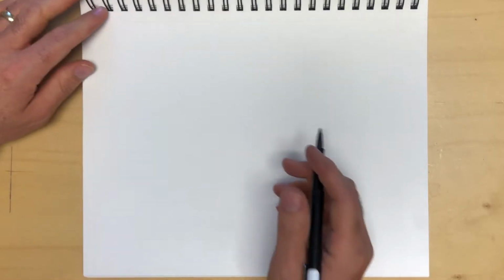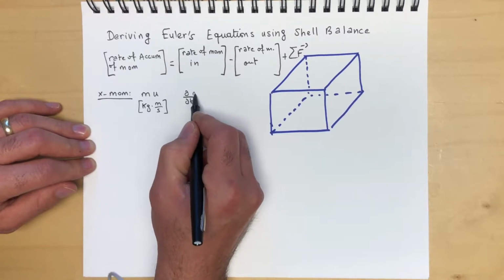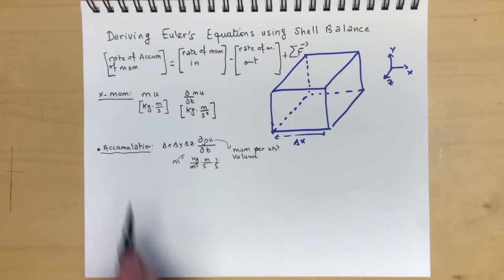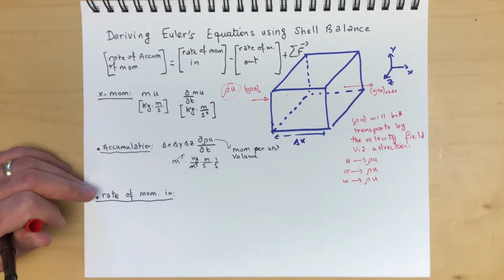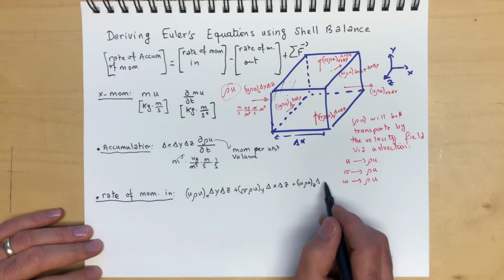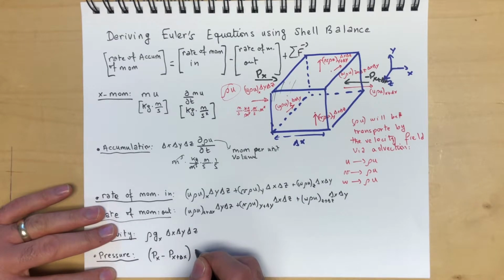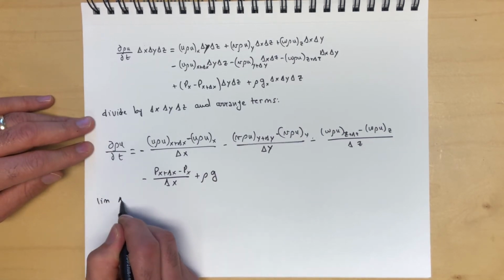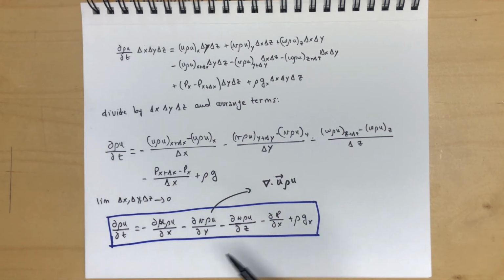10.2. Shell Balance Derivation of Euler Equations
Derive the Euler equations using a Shell balance rather than the Reynolds Transport Theorem.